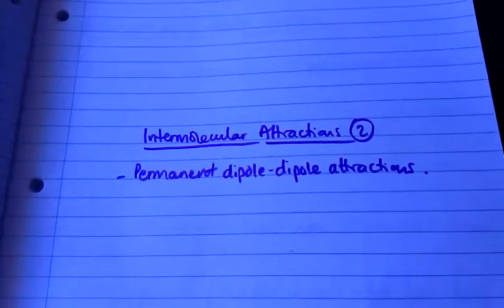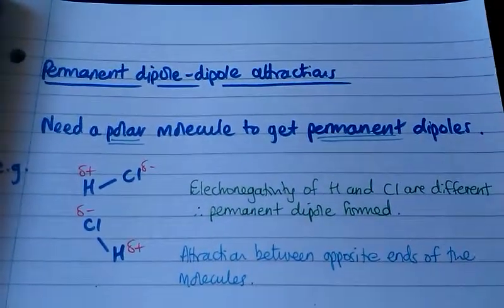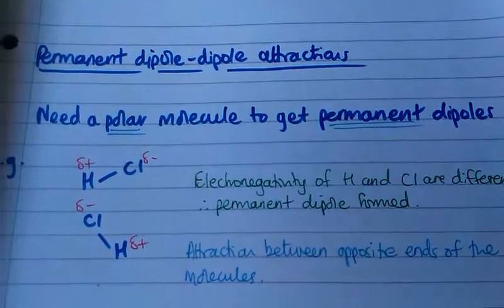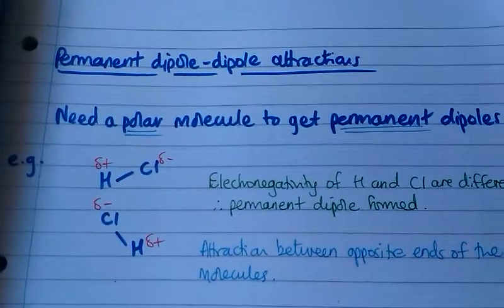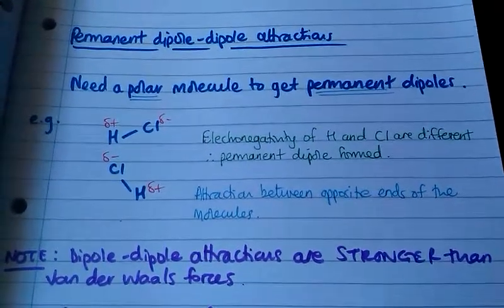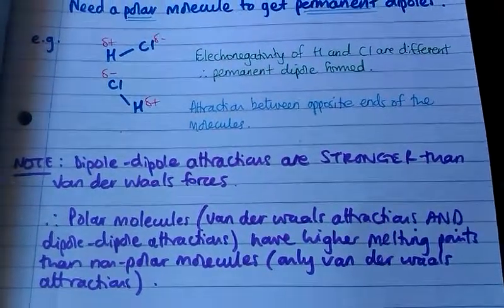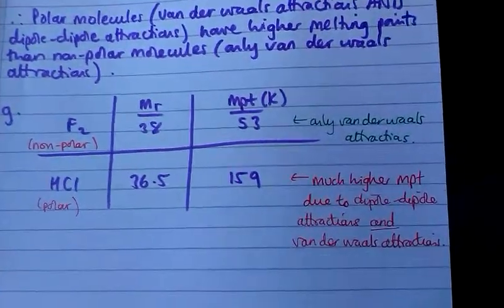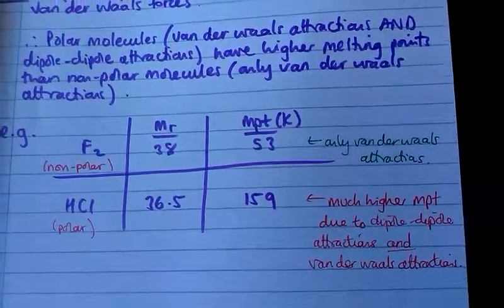Permanent Dipole-Dipole Attractions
Intermolecular Attractions #2: Permanent dipole-dipole attractions